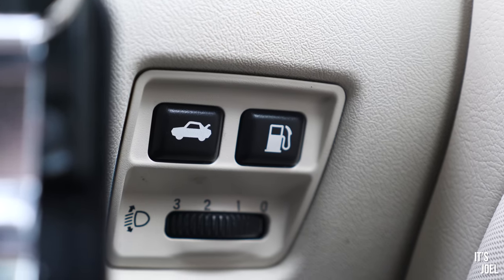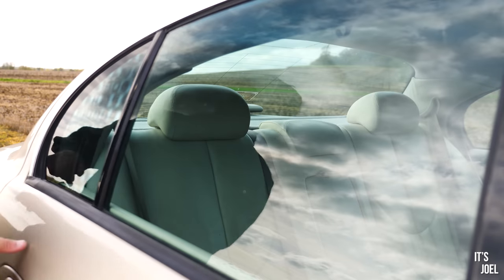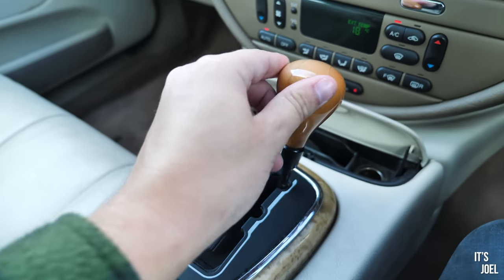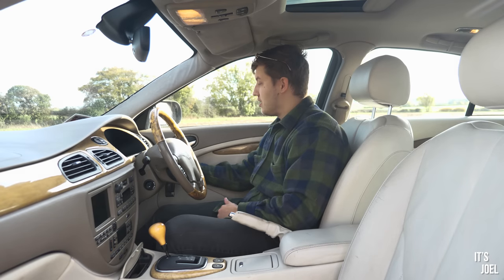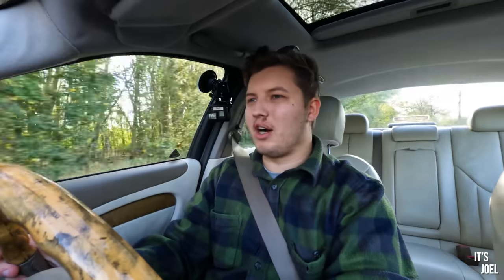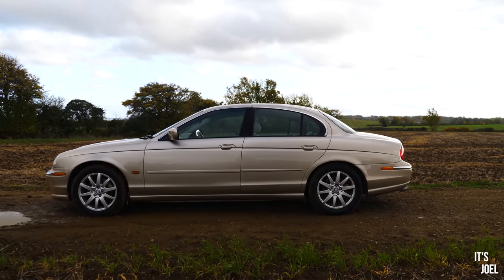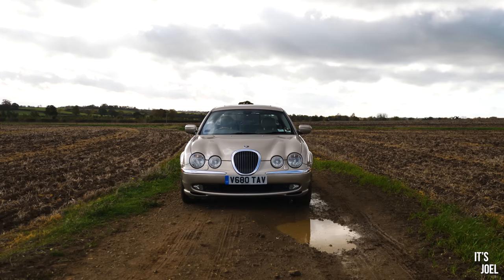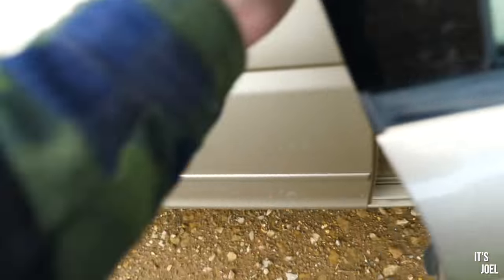I bought the cheapest V8 Jaguar in the country...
Get 15% off your Carly purchase with code "ItsJoel" until Dec 15 Carly's scanner and free version of the app with standard OBD features are compatible with cars that have an OBD2 port.  To see if Carly's advanced features — like coding or manufacturer-level diagnostics — should work with your car, make sure to check out their website. To access these additional features, you'll need to get their yearly license.

What have I done? Genius, or moron?
I've bought myself the cheapest running V8 Jaguar that I could find for sale anywhere in the country at the time of purchase.

Famed for their bulletproof reliability, I imagine I'm in for a completely painless ownership experience...